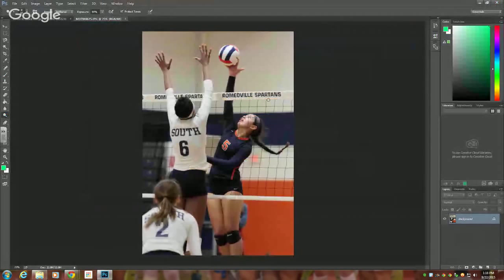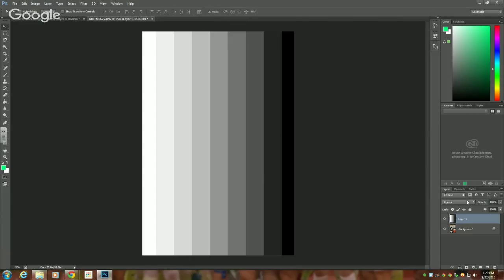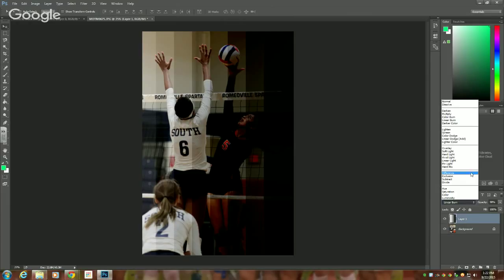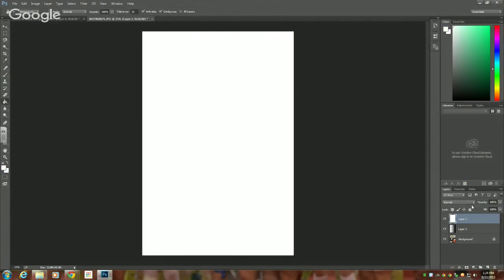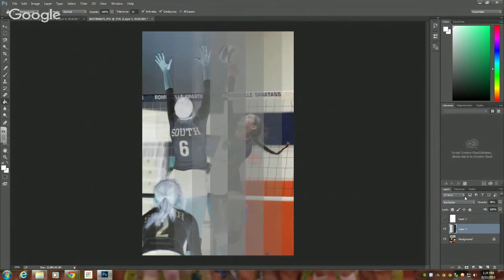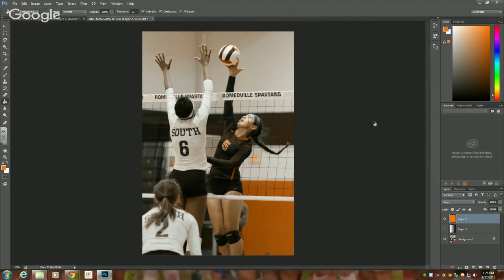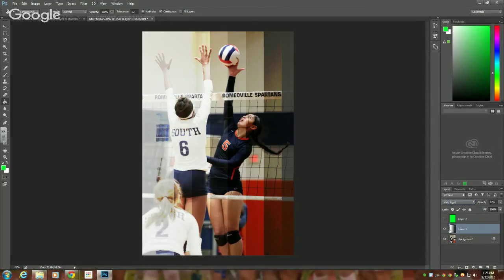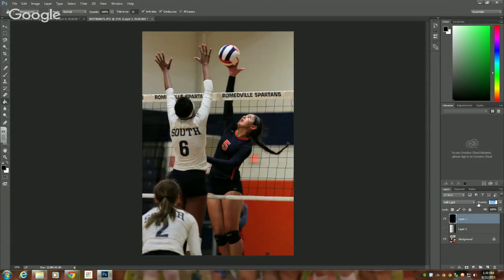Blending Modes 9.22.15